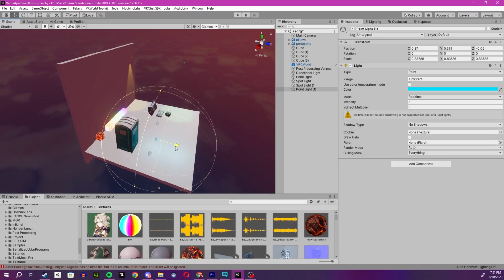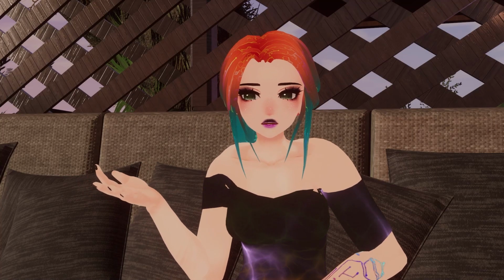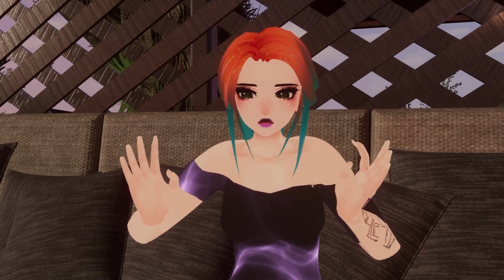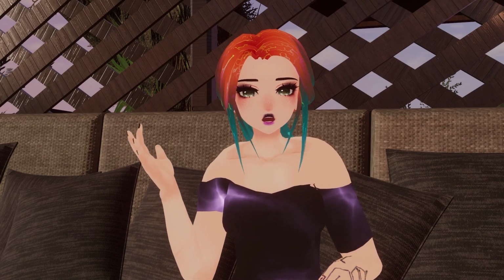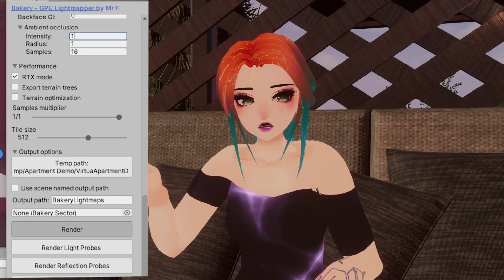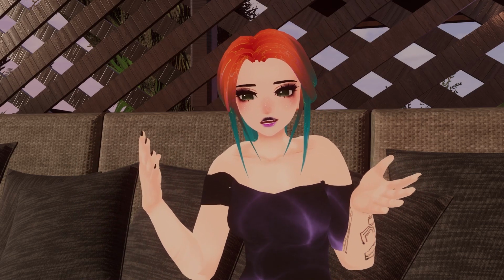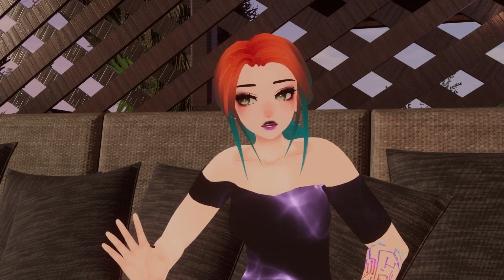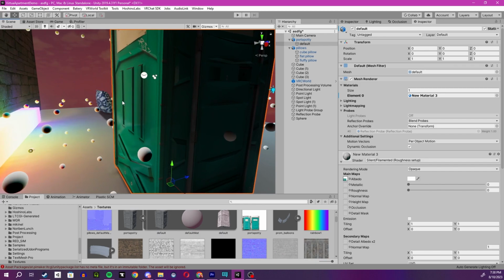World Building Basics: Lighting in Unity w/ Bakery - GPU Lightmapper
🔹 About This Video:
Welcome back to the channel! I am your Host, VirtuaLilly, and today, we delve in to the powerful world of Lighting using the Unity game engine and Bakery GPU lightmapper forbaked lighting in your 3D environments

🔹 Special Thanks:
Shoutout to the VRChat community for their continuous support and inspiration!